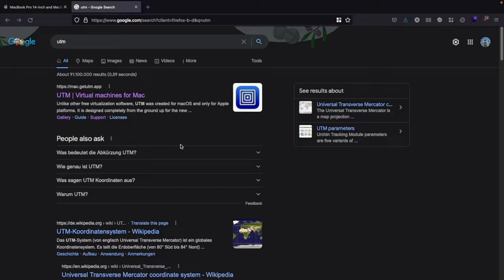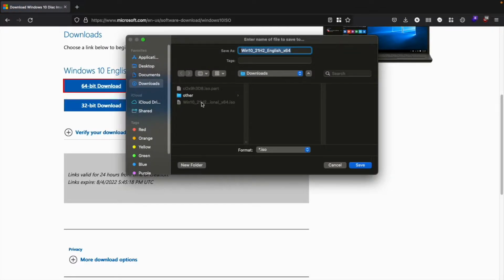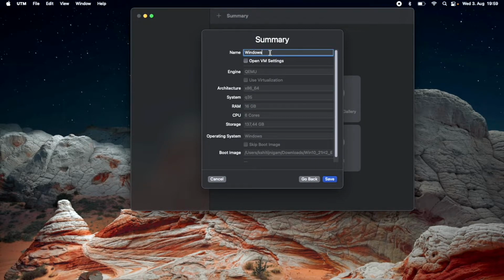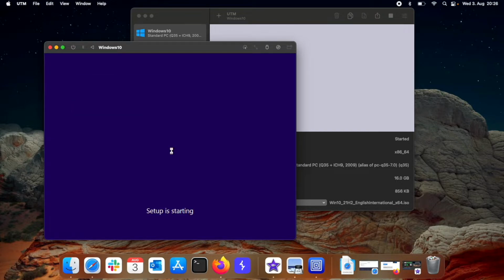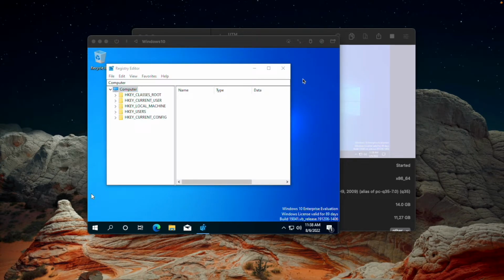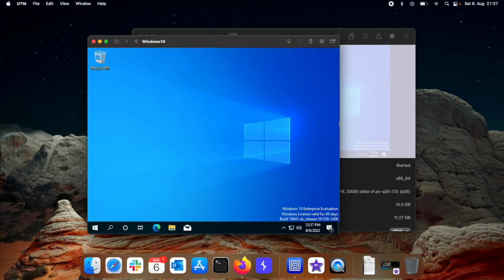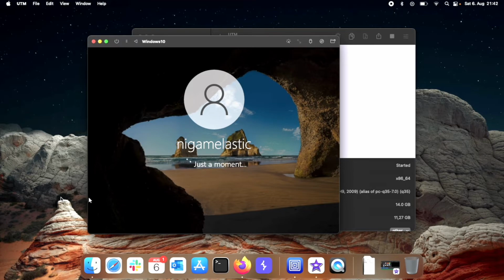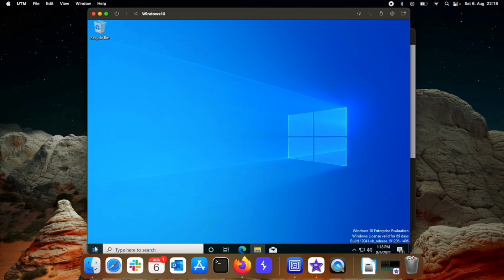how to create an x86_64 windows 10 virtual machine on m1 mac | opensource virtualization via qemu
In this video we will walk through the process of creating a windows 10 (amd64) virtual machine on m1 macbook (or any other apple device with ARM based apple silicon) via UTM.  UTM is opensource and can be downloaded for free

The overall performance is slower than virtual machine created on an x86 supported CPU architecture via virtualbox or vmware player, hopefully this will improve with time.